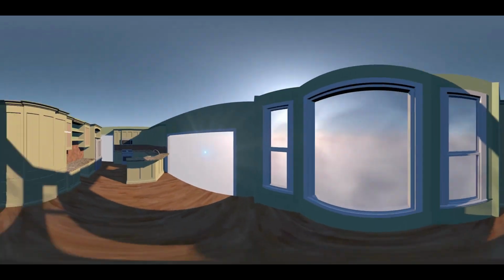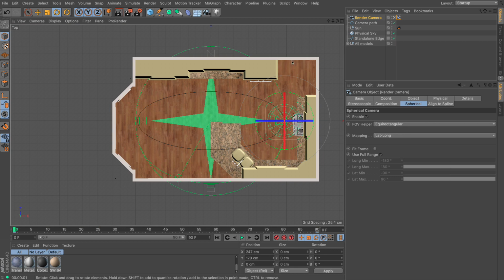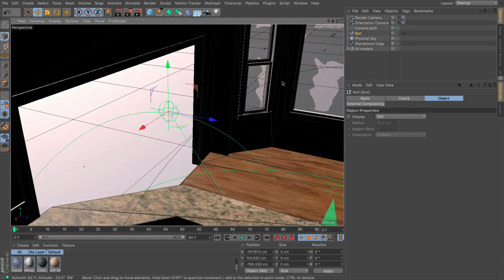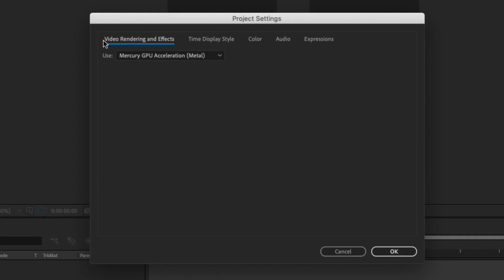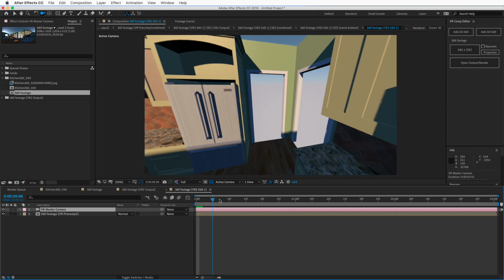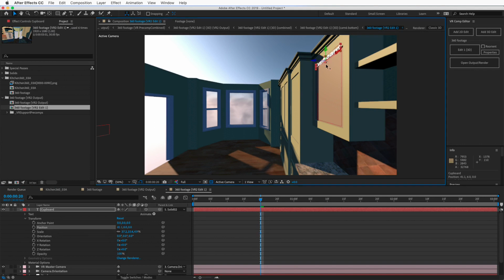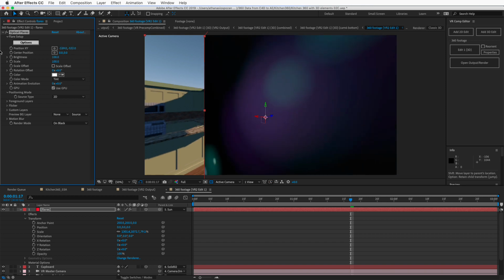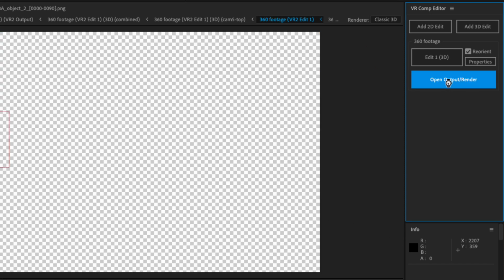Exporting 360 3D Data from C4D to After Effects for VR Compositing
Since Cinema 4D release 19, Cinema 4D has a Spherical Camera, that allows us to render 360 Footage for immersive and VR applications.  Recently, Adobe added the ability to work with 360 Video in After Effects without 3rd party plugins.

In this Video, Thanassis will show you how to export 3D data from Cinema 4D to After Effects, and align it with the 360 footage, so that you can composition elements in post.